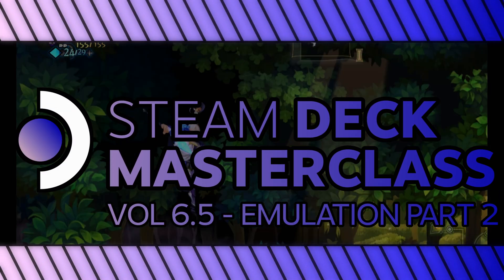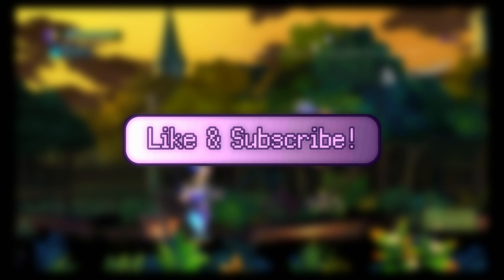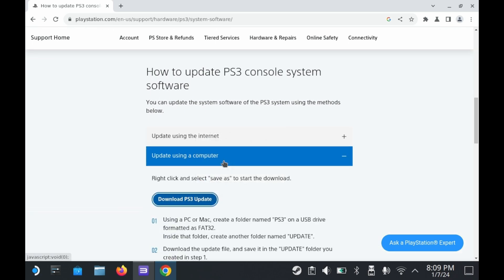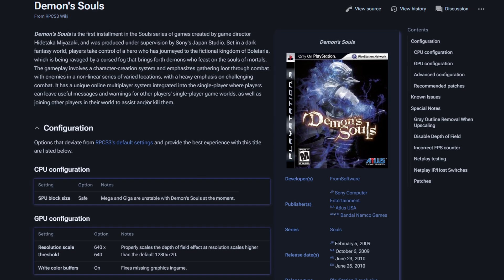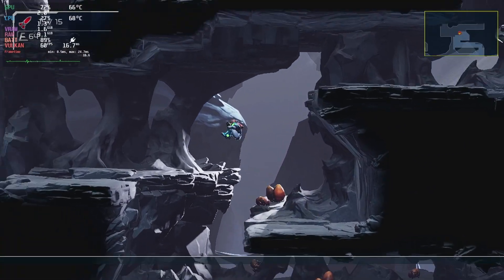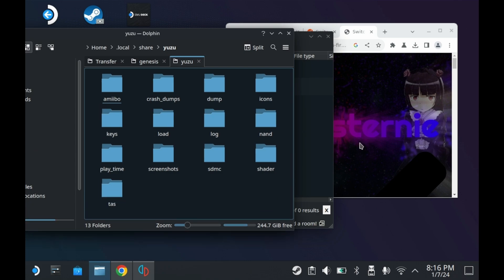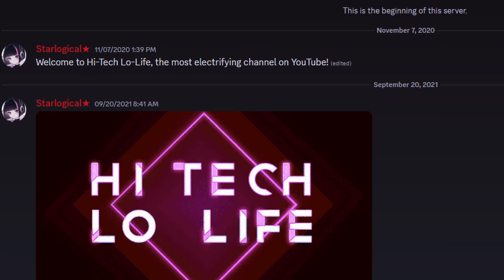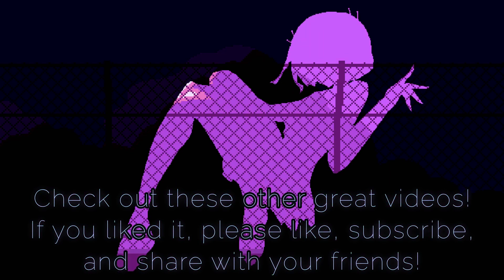「The Steam Deck Masterclass Vol 6.5 - Emulation on Steam Deck Part 2 - Switch & PS3」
Watch Vol 6 first.

▰▰▰▰▰▰▰▰▰▰▰▰▰▰▰【Ｃｒｅｄｉｔｓ】▰▰▰▰▰▰▰▰▰▰▰▰▰▰▰

▰▰▰▰▰▰▰▰▰▰▰▰▰▰▰▰【Ｌｉｎｋｓ】▰▰▰▰▰▰▰▰▰▰▰▰▰▰▰▰

▰▰▰▰▰▰▰▰▰▰▰▰【Ｃｈａｐｔｅｒｓ】▰▰▰▰▰▰▰▰▰▰▰▰
Coming Soon!